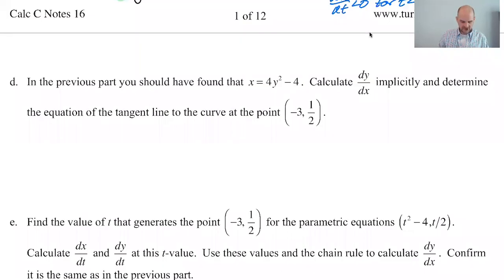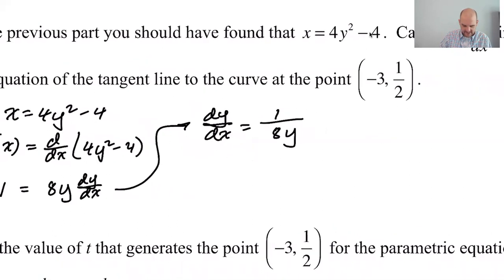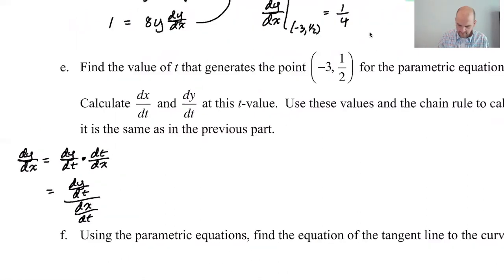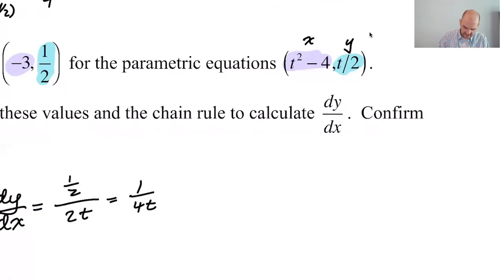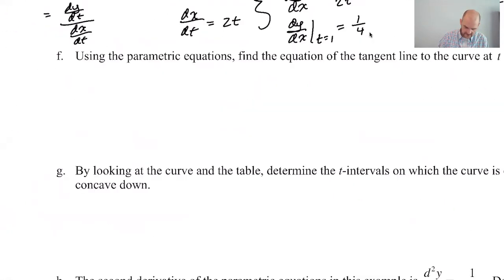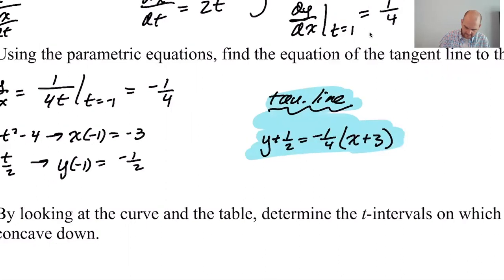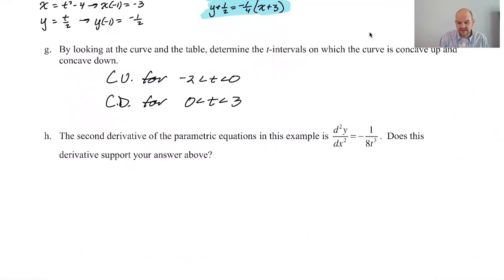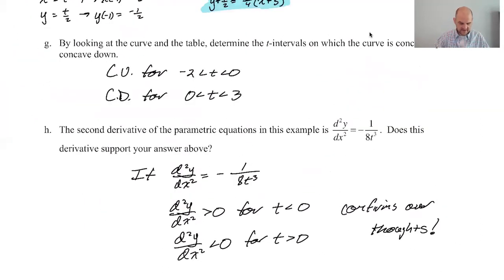Calculus of Parametrics, pg 2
Topics: finding dy/dx; slope of tangent line; parametric equations; tangent line to parametric equations; parametric second derivative